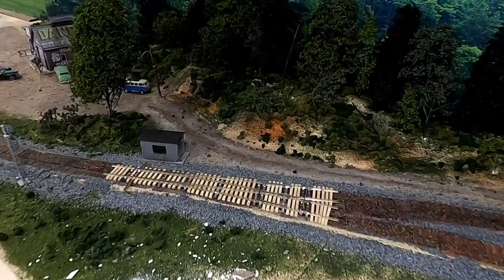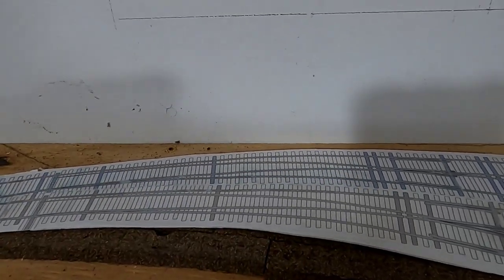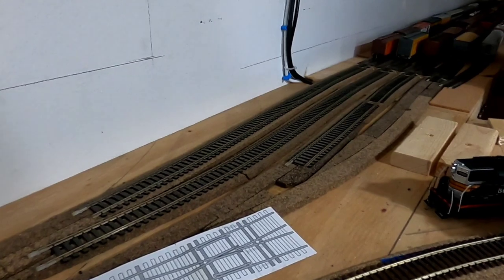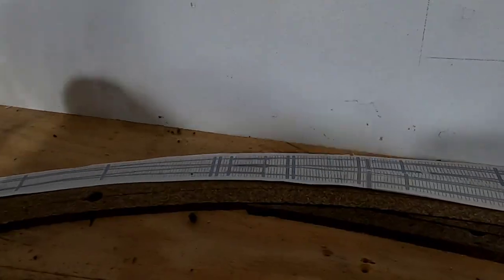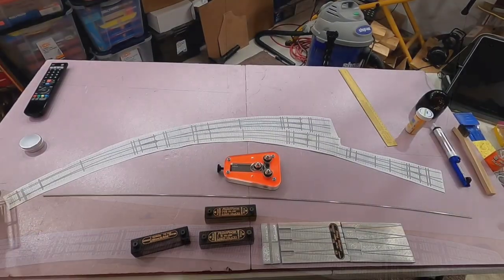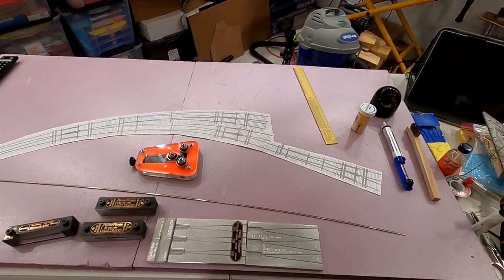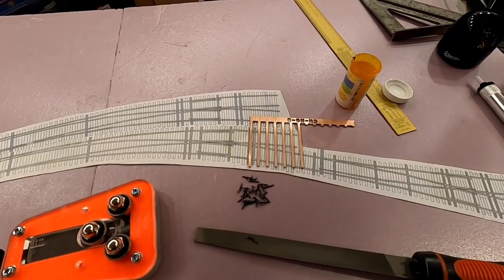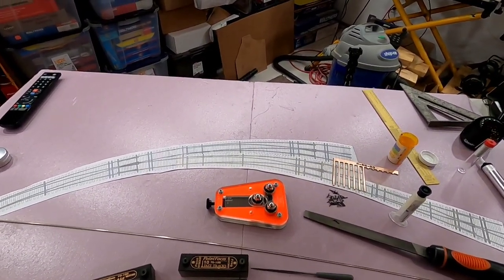Layout Update - Building the New Staging Yard Ladder - Part 1 Intro and the Wye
This week, I start the build of the new compound ladder that I am building for staging with using Fast Tracks templates. This will be a multi-series build and Part 1 explains why I am doing it, what I'll be using, and building the Wye turnout. Something did happen throughout the build on this video.

where I offer services for decoder installation and layout design including LCC equipment and signals that you can use towards your new or existing layout.

Anthony Dodge The Model Train Outsider, Containerman68, Foltz Bailey Model RailRoad, Human[c]ity Junction, Jim V., Joe Rader Black Rock Central RR, Lynn McCurdy, Manny Fernandez, Mark Arnold, Melvin Fackler, Mike Pringle, MnM Shortlines RR, Ozark Midland & Southern Railway, Ray Boebel, Ron Moen, Roy Eltham, Santa Fe Bob, & Shay's N Scale.

If your in the need of having a decoder installed in your locomotive or can't figure out what layout to build, check out my website where I can offer you some help towards having a great sounding locomotive to run on your layout or help towards having a layout that you'll be happy with for a long time.